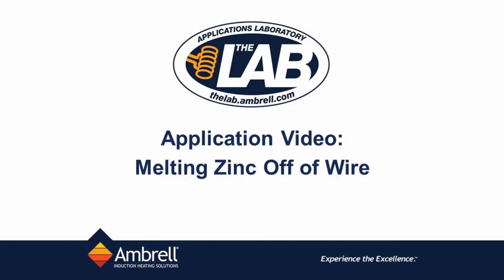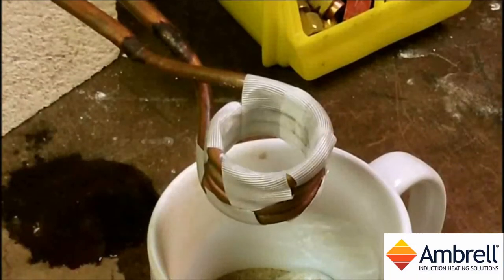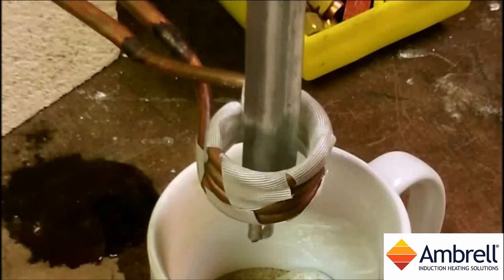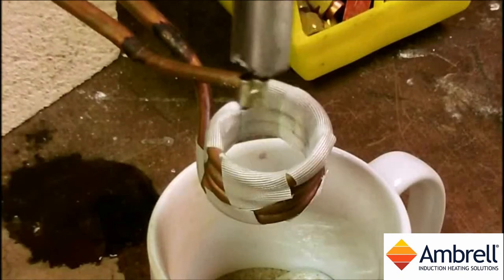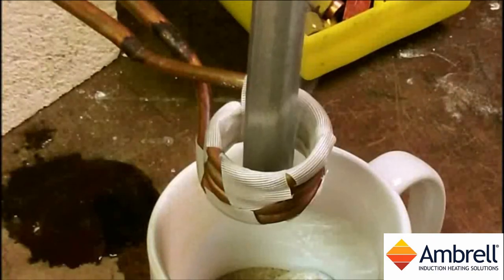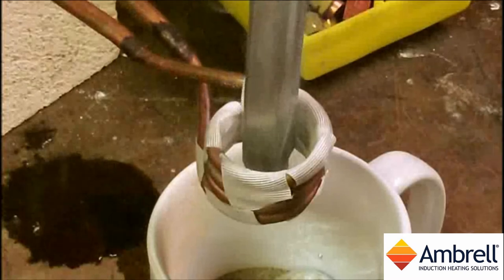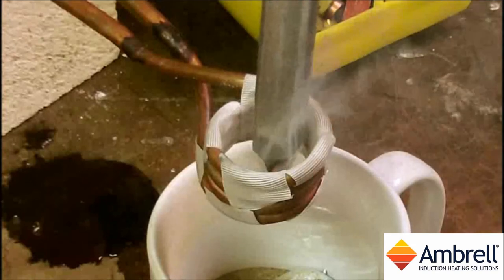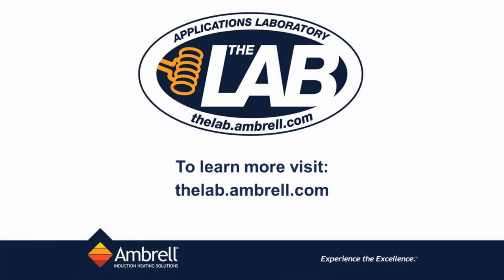Melting Zinc Off of a Bar with Induction Heating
To learn more about complimentary parts testing from THE LAB

In this video we are melting the zinc off of a 1” (25.4 mm) section of this bar. We are using an Ambrell EASYHEAT 2 kW induction heating system.